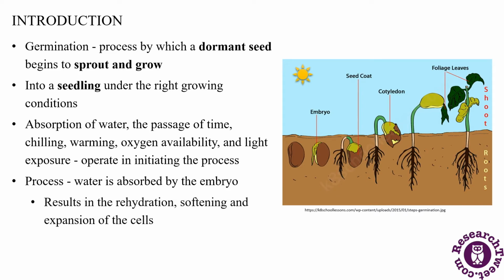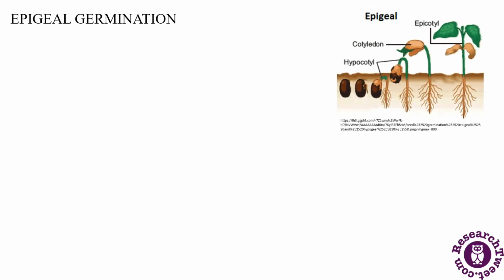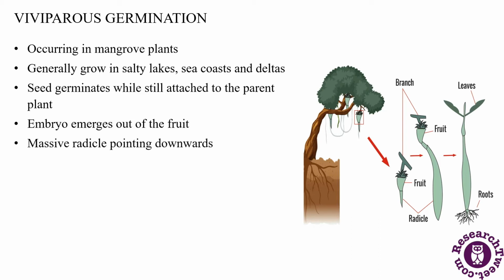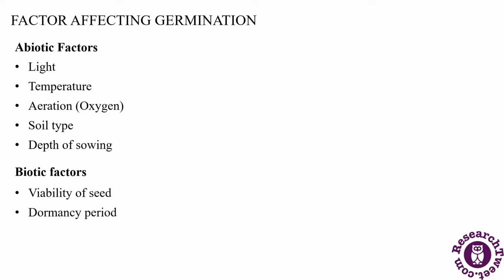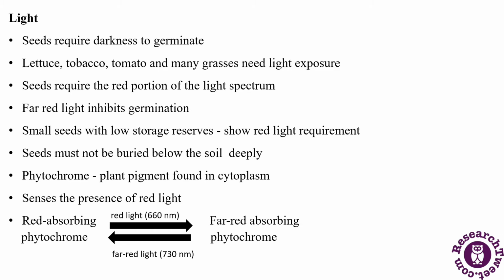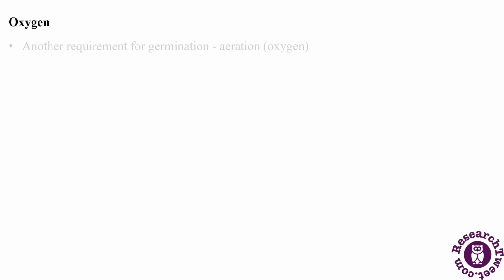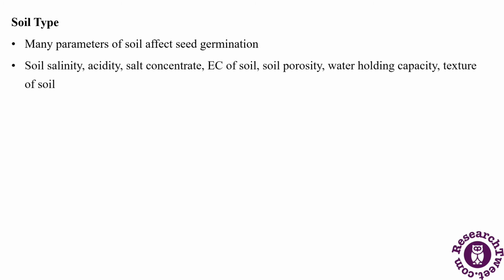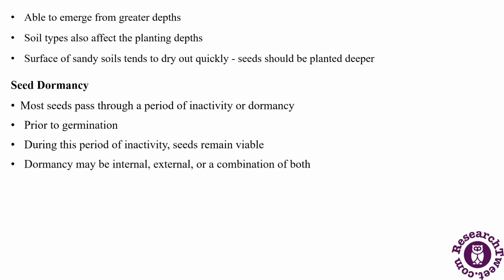Germination: Description, Dormancy, and Facts